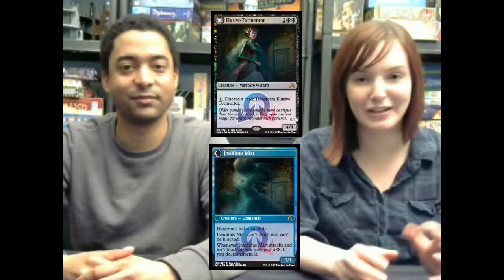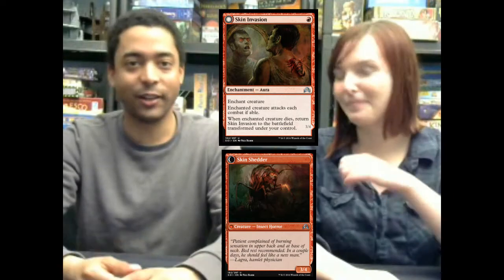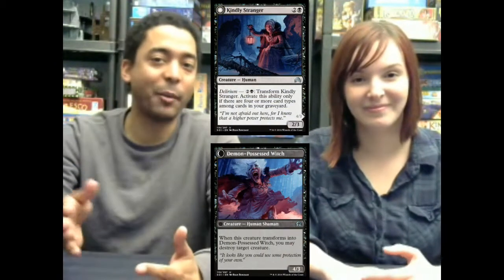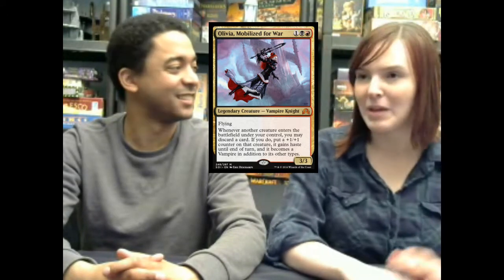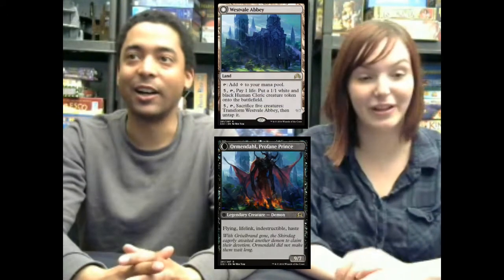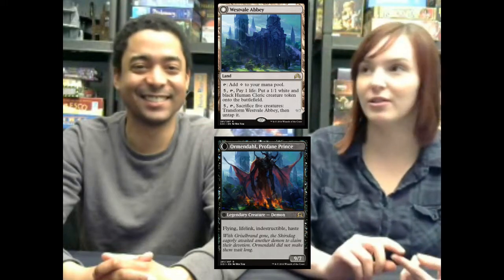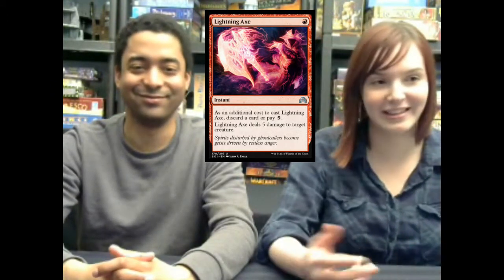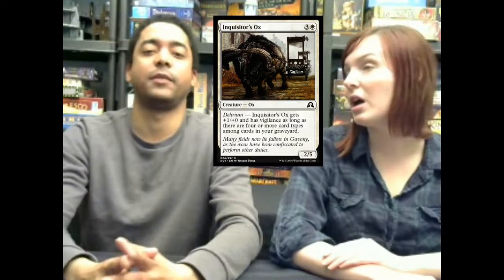Shadow Over Innistrad Top Picks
Join us for our top picks of the new Shadows of Innistrad release for Magic the Gathering!